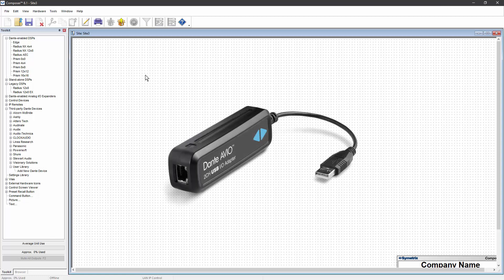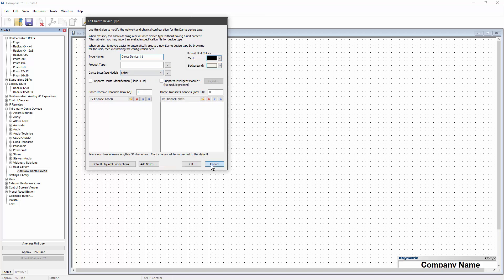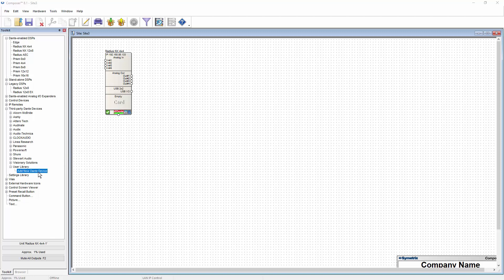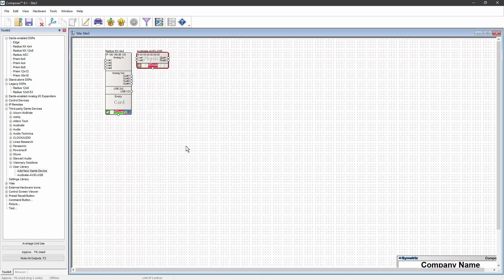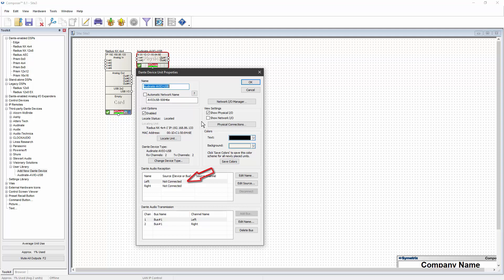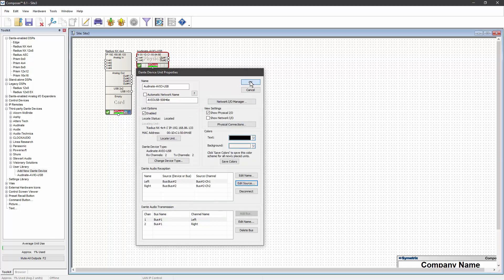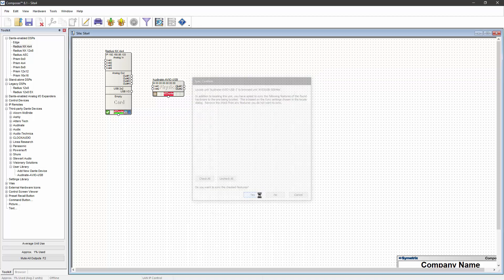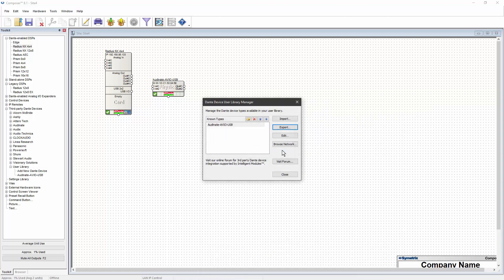3rd Party Dante Devices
How do you add 3rd party Dante devices to a Symetrix Composer site file? A quick import is all that's needed to provide direct control over Dante routing from within Composer.